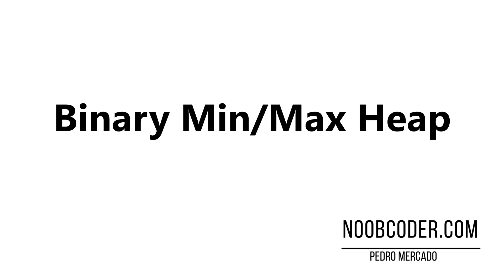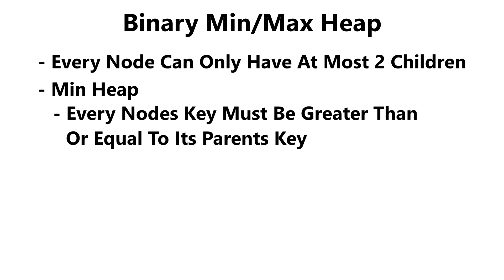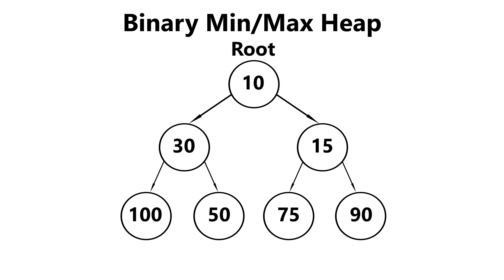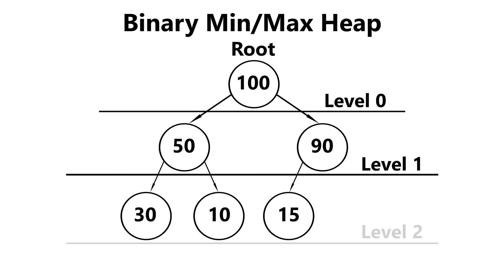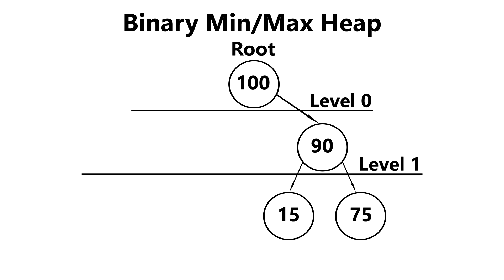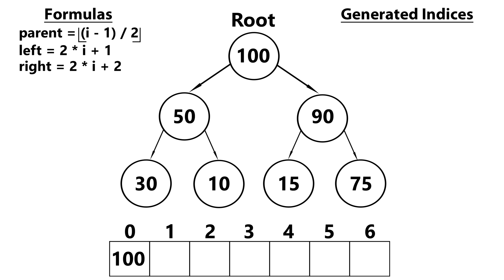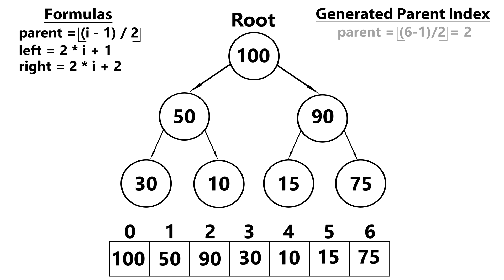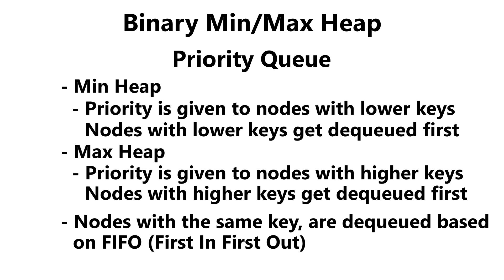Binary Min/Max Heap Overview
A Binary Min/Max Heap is essentially a priority queue. A priority queue prioritizes based on the key being inserted. In  a Min Heap, the node with the smallest key, gets given priority, and is dequeued first. In a Max Heap, the node with the largest key, gets given priority and is dequeued first. Nodes that are inserted that have duplicate keys, get removed based on insertion, First in or First out(FIFO)